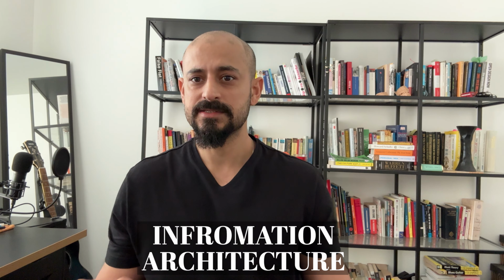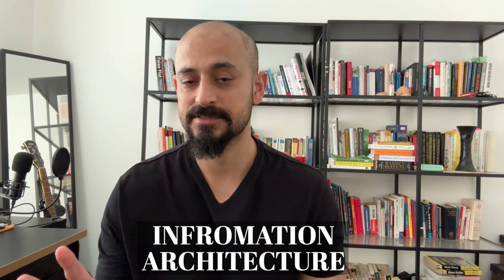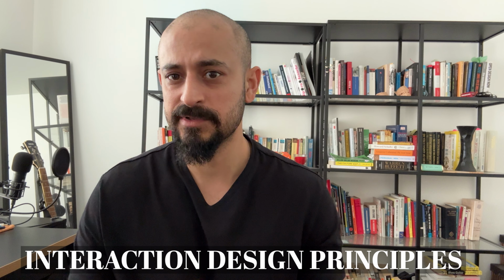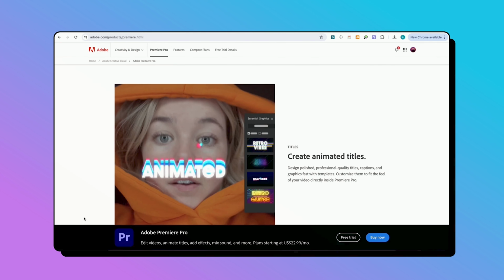The Surprising Connection Between Architecture and UX Design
There are surprising connections between architecture and UX design. In this video I discuss strategies to bridge the gap between architecture and UX design based on what I have learnt over the years.